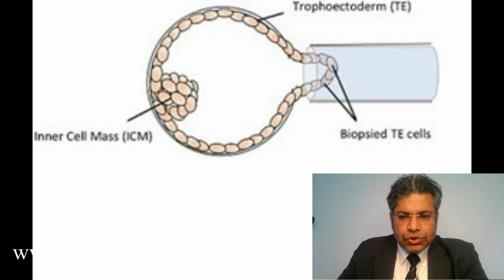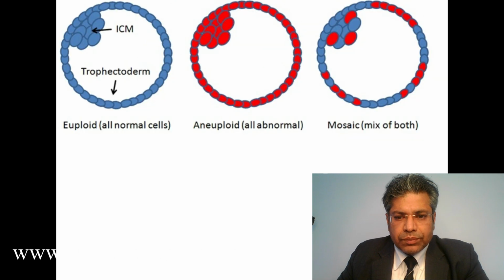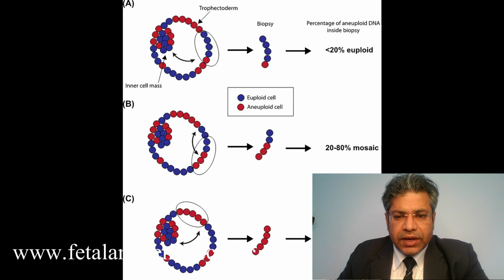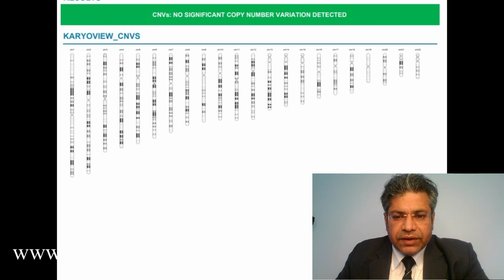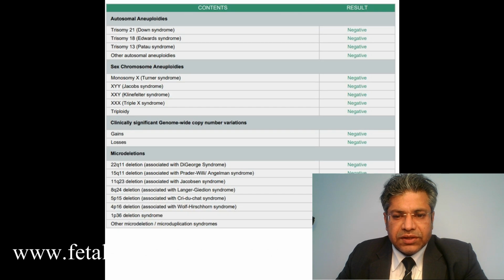IVF PGT: -A SHOWS ABNORMALITY BUT NORMAL FETUS IN UTERO